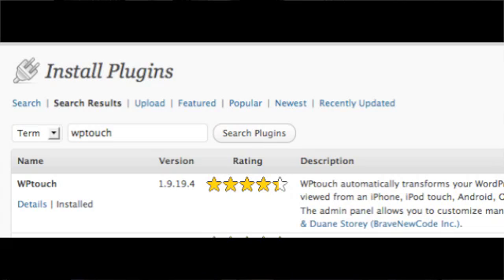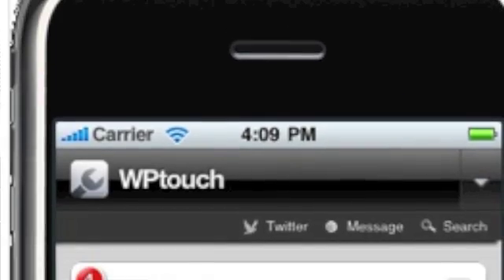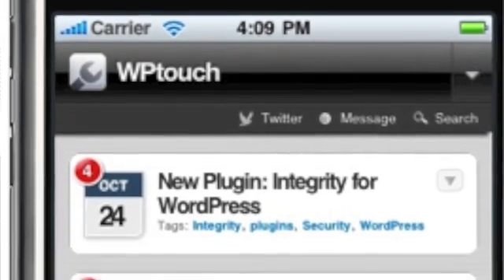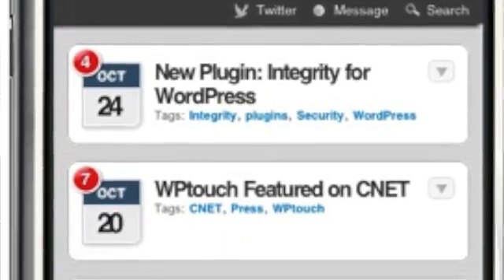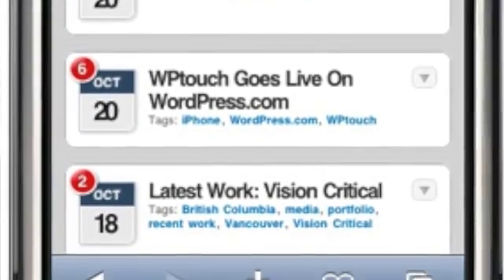Mobile Friendly Web Site and iPhone App for Free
Discover how to turn your web site into a mobile friendly site and iphone app for free